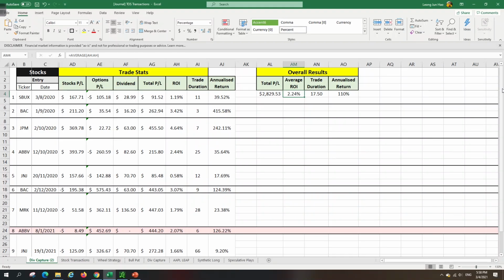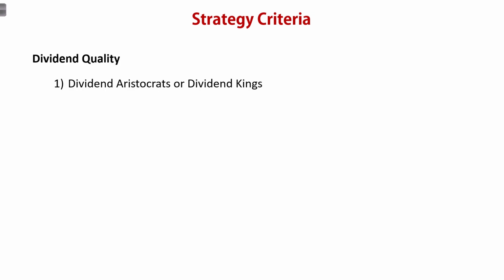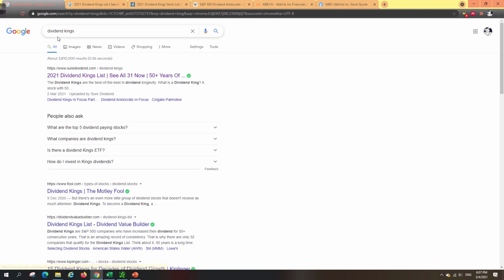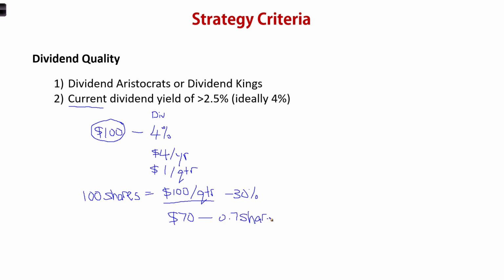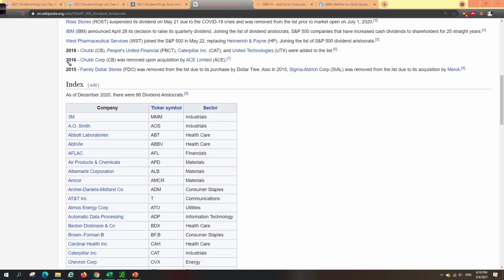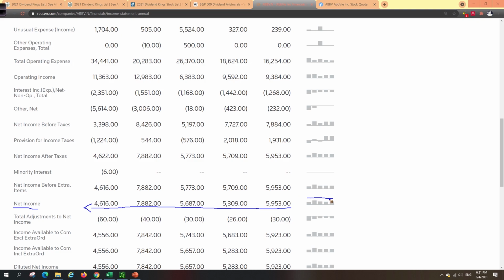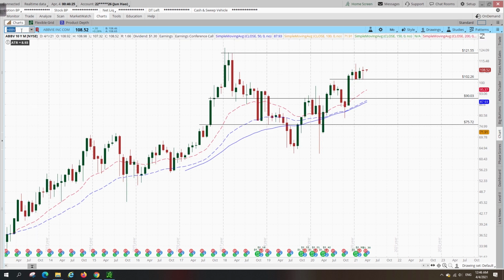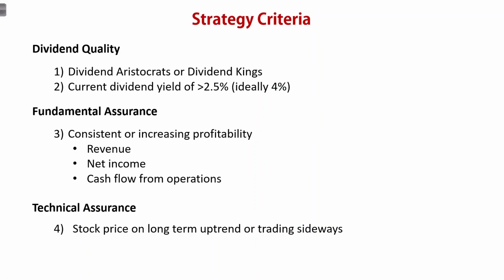Dividend Capture Strategy Part 1 - Criteria to Select the BEST Dividend Paying Companies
In this video, we cover the basic criteria to look out for in a dividend stock, and introduced the idea of a safe trading strategy that allows you to earn the dividends of quality companies safely. Best of all, the earned dividends will be reinvested to compound and soon you will have your own dividend portfolio!